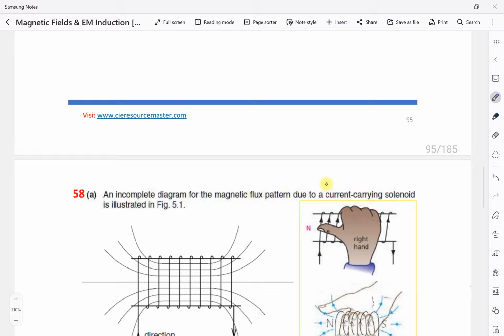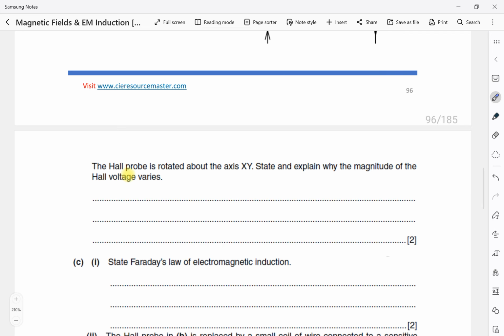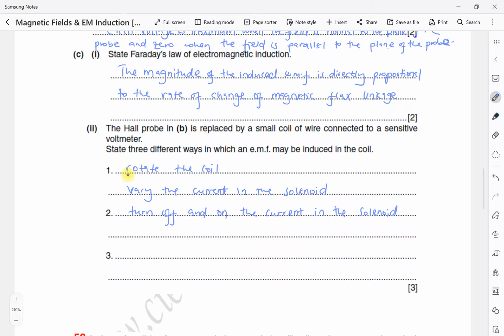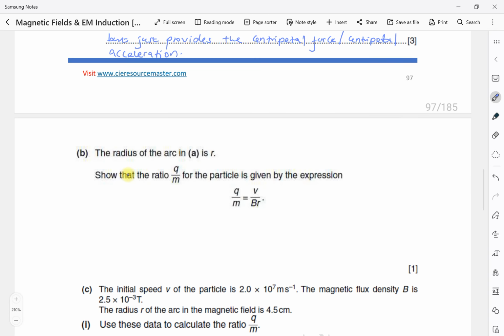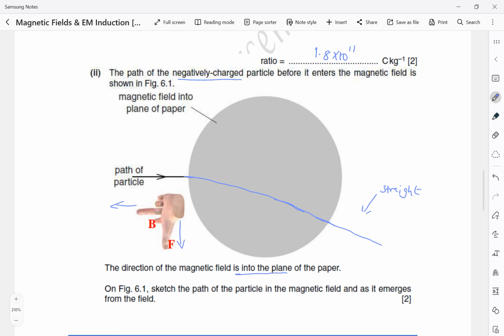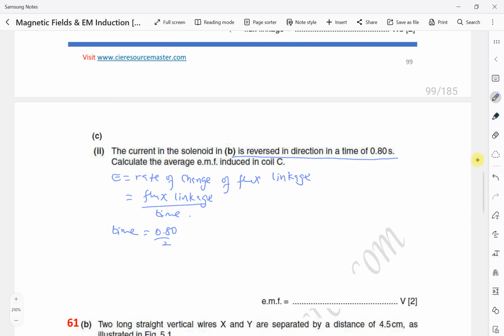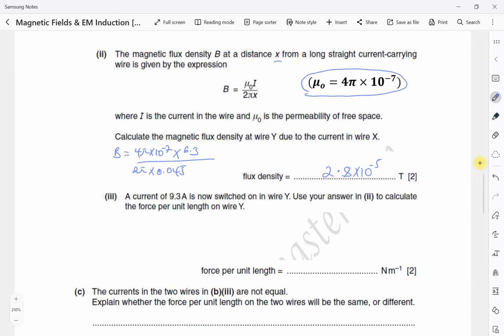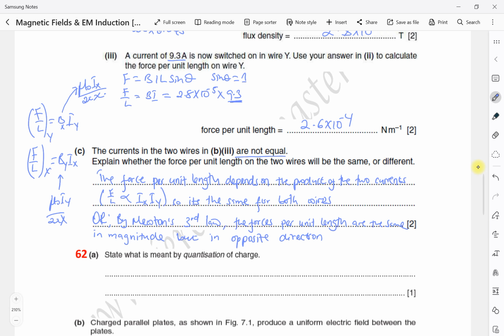Magnetic Fields & Electromagnetic Induction [Solved Past paper Questions] Part 20